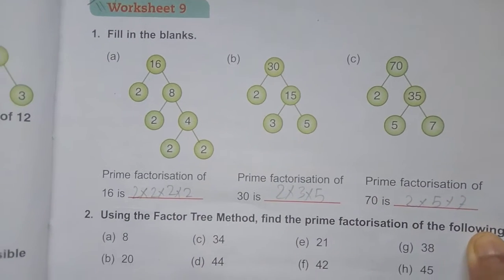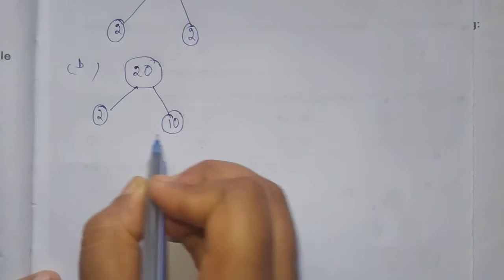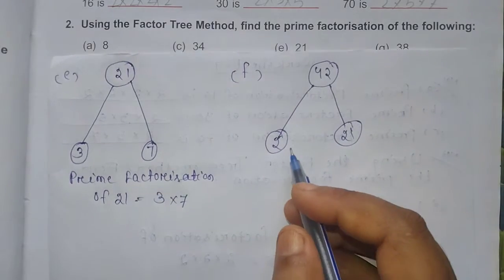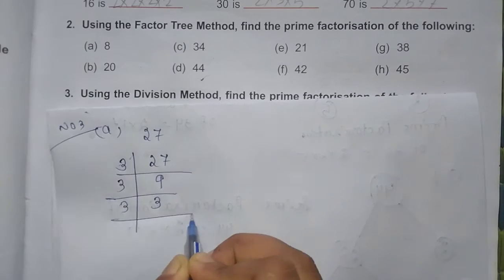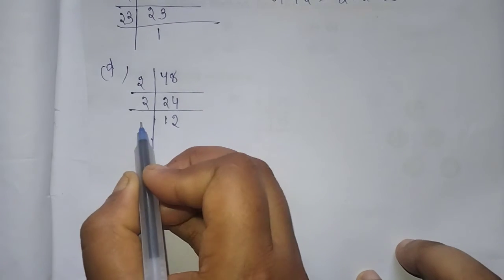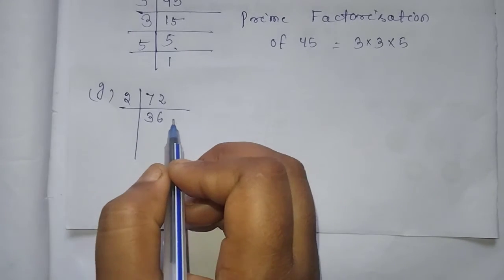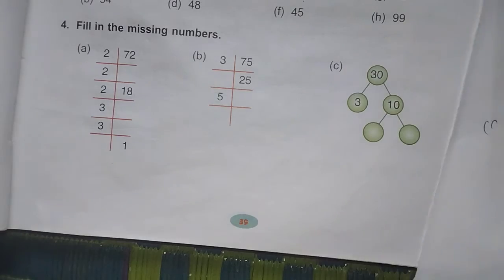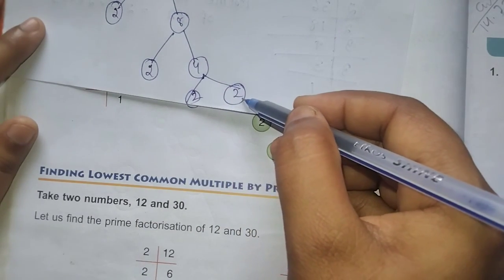Dav class 5 maths unit 3 worksheet 9 all questions